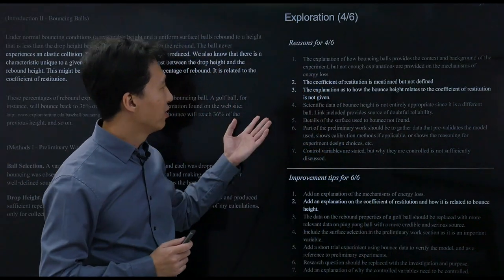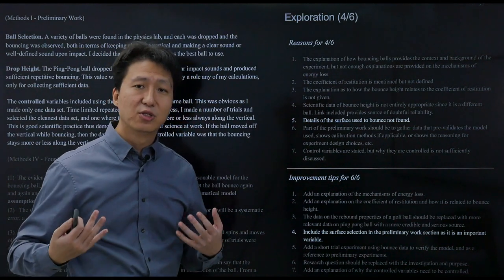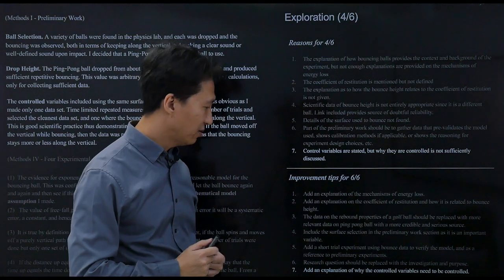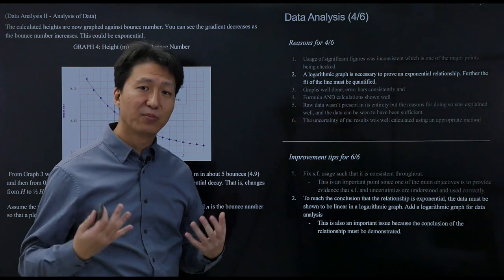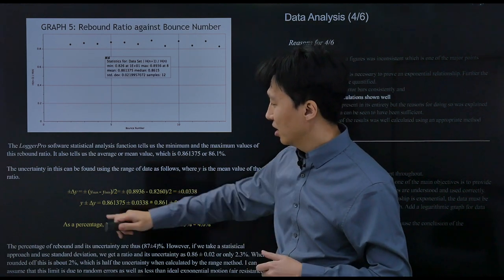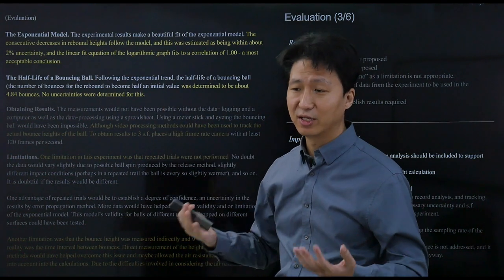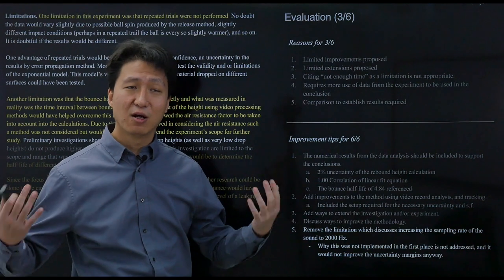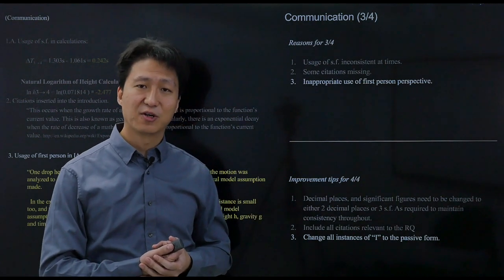Improving Grade 5 to Grade 7ㅣIB Physics IA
IBtheTOP and Salomon Kim have prepared a lecture on "How to improve a grade 5 IA work to grade 7".

"We are going to investigate why the sample IA “The exponential nature of a bouncing ping pong ball” is graded as 5 with respect to each of the 5 IA criteria and it can be improved to achieve a grade 7:

Personal Engagement (1/2)
Exploration (4/6)
Analysis (4/6)
Evaluation (3/6)
Communication (3/4)
Total (15/24)

Each criteria will include the original text followed by a list of reasons of why it got the grade that it did, and some improvement tips that would help raise the score for that criteria.
The texts modified using the improvement tips are included after that as well..."